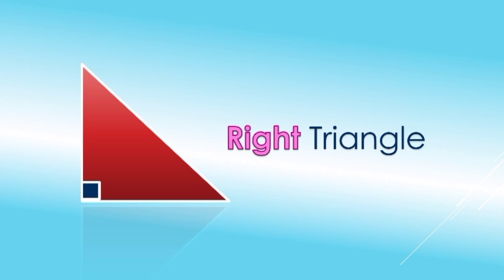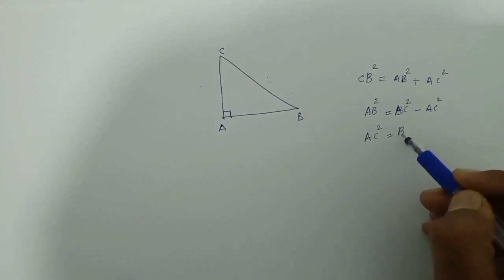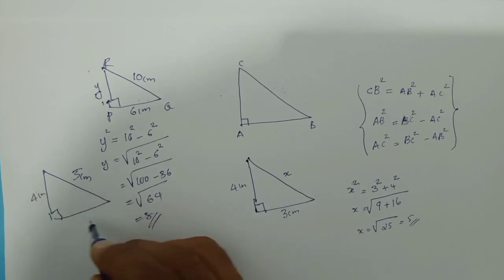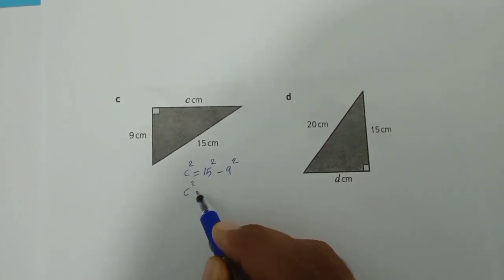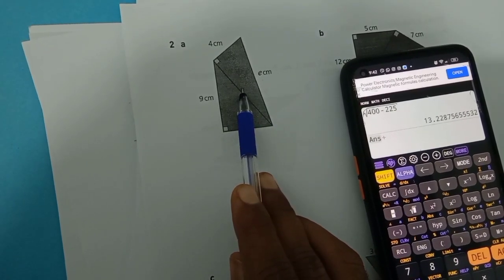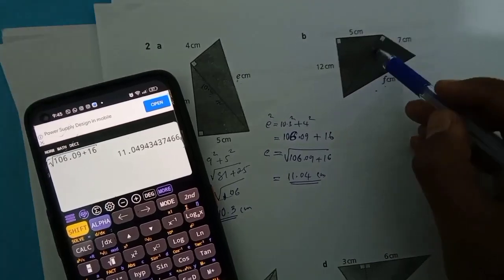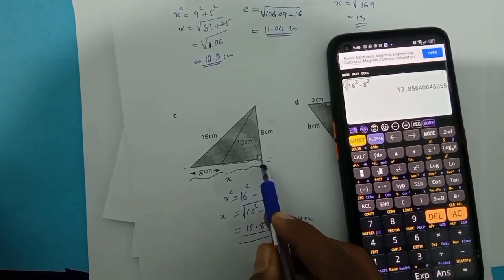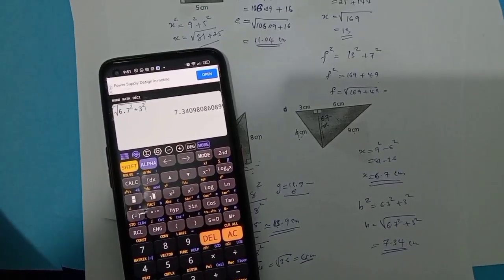Pythagoras theorem part 1